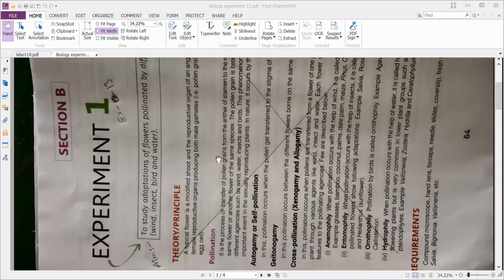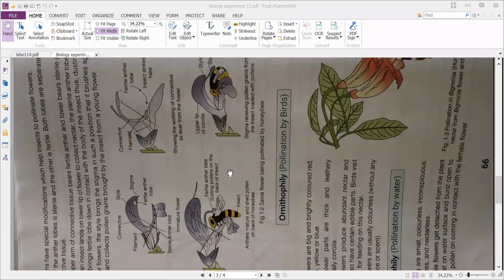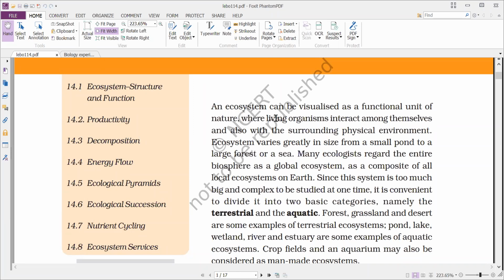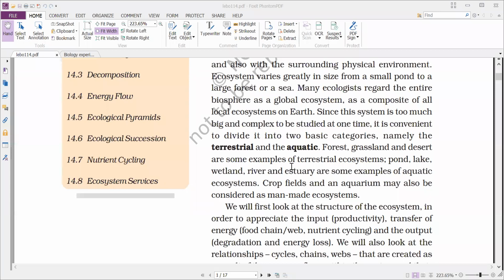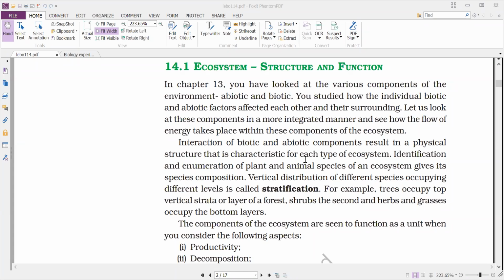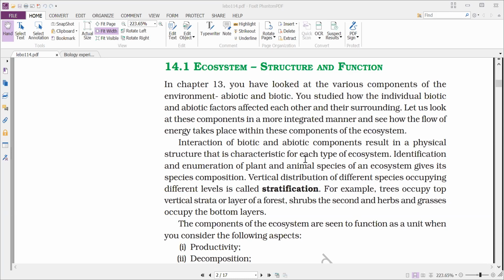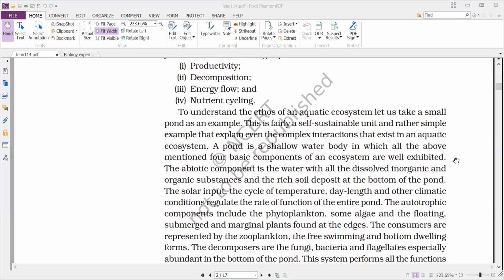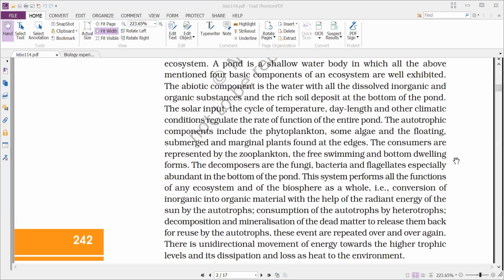XII NCERT BIOLOGY CLASS ECOSYSTEM 05 05 21